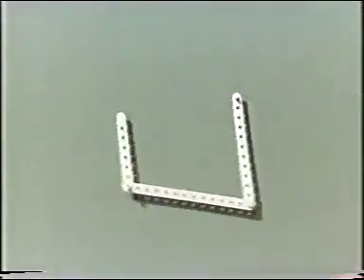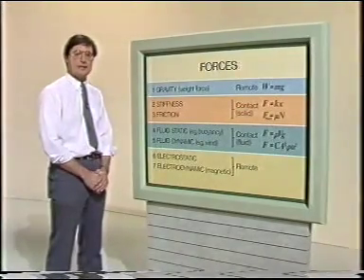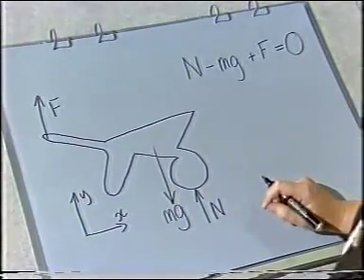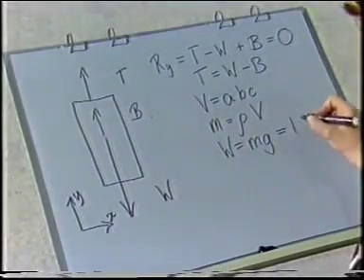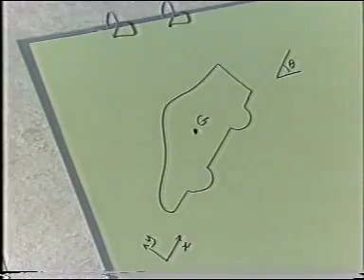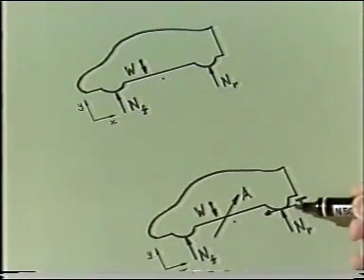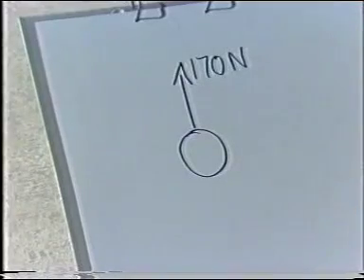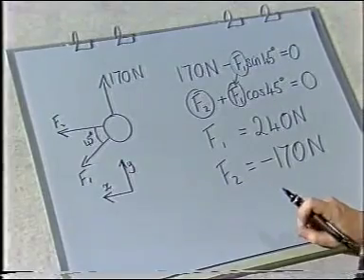OU T235 Ep 2 of 8 Free Body Diagrams Engineering MechanicsSolids